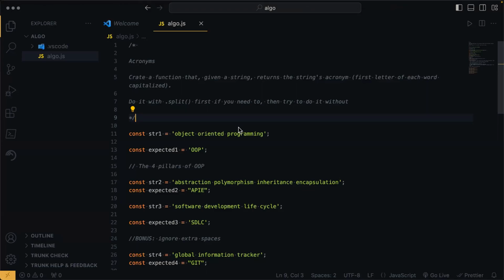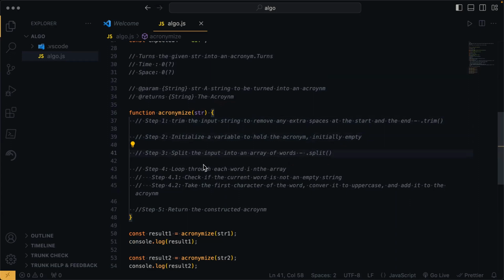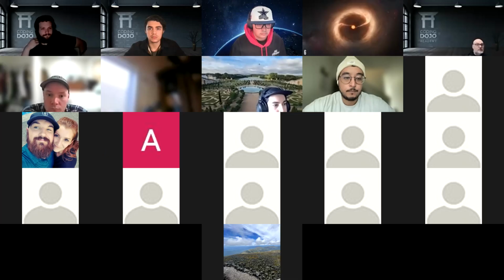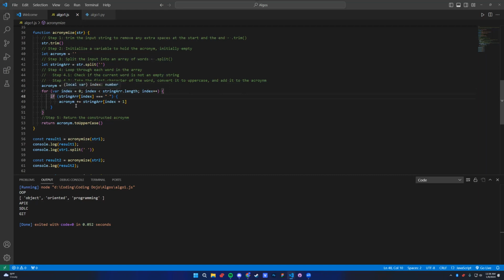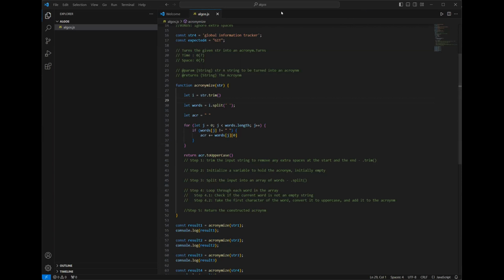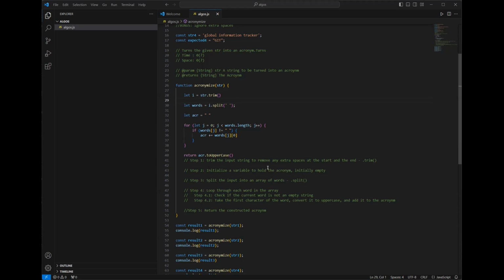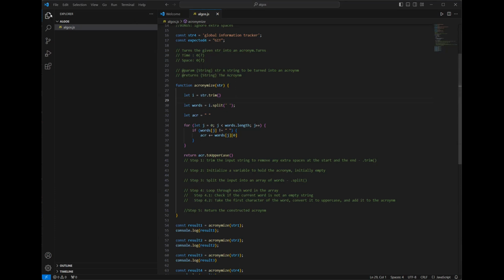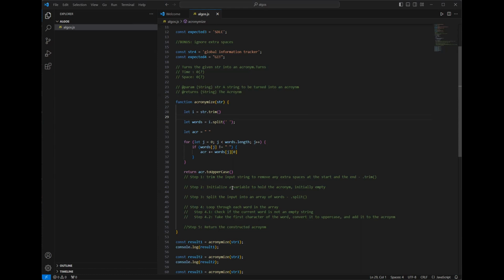Python W1D2 Algos